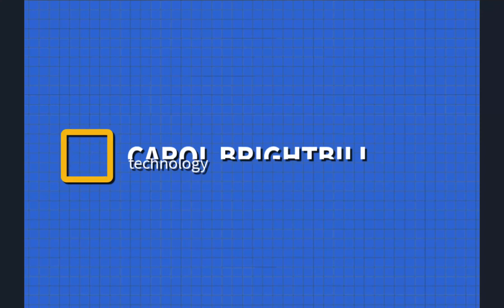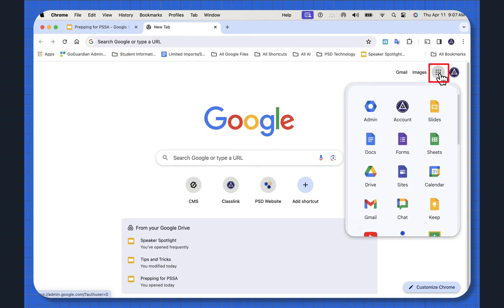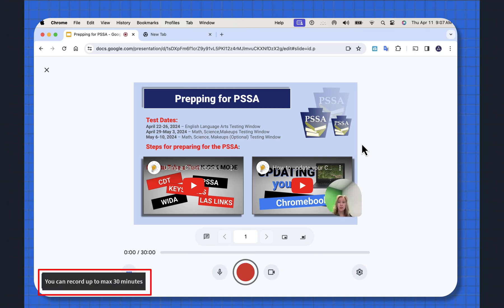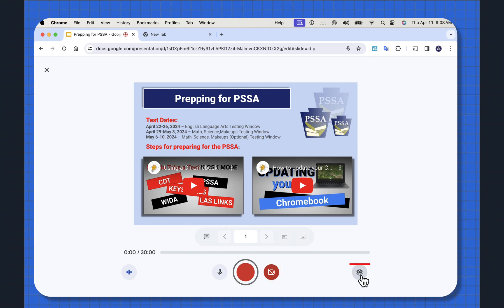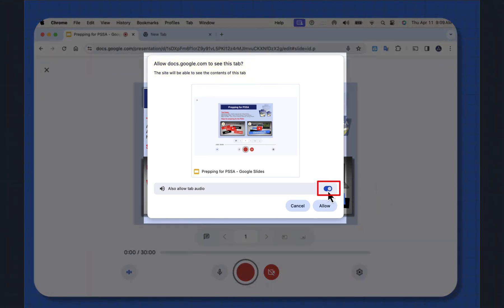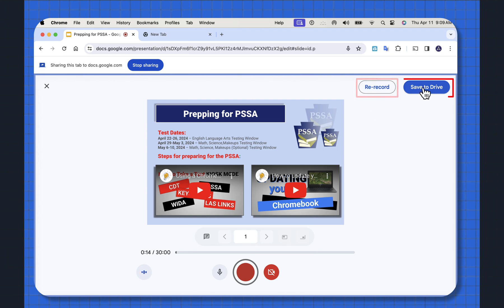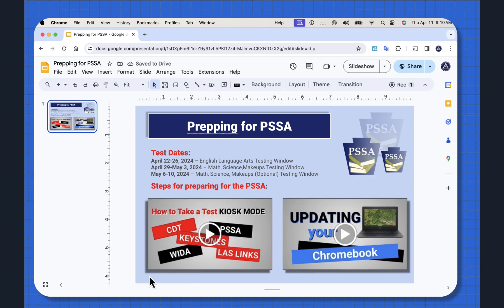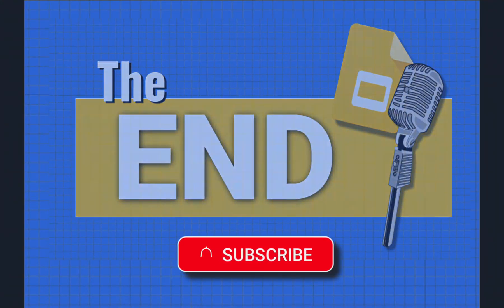How to Record Your Google Slides Presentation | Step-by-Step Tutorial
Did you know you can record your Google Slides presentation? Watch this video for the "how-to"

Want to record your Google Slides presentation and share it with others? In this video, we’ll show you exactly how to record your slides, add voiceover narration, and export your presentation into a video format. Whether you're preparing for a class, meeting, or online presentation, this guide will help you create a professional recording in just a few simple steps!

🔑 What You’ll Learn:

How to record voiceover narration while presenting Google Slides
The best tools to use for recording your presentation on Google Slides
How to sync audio with your slides for a seamless presentation
Tips for adding animations and transitions before recording
How to export your recording as a video file to share with others
Don’t just present—record and share your Google Slides with confidence!